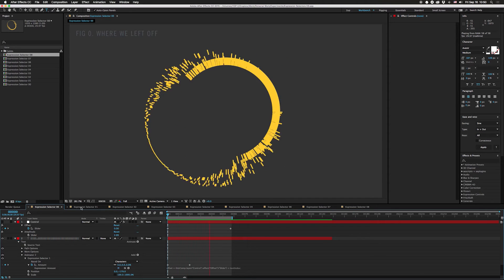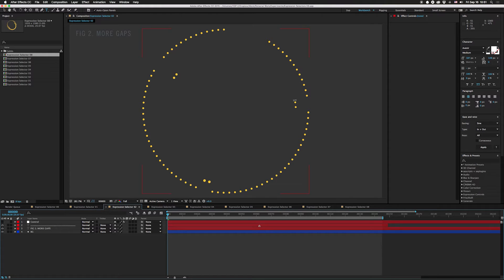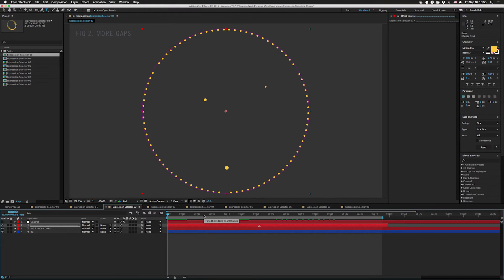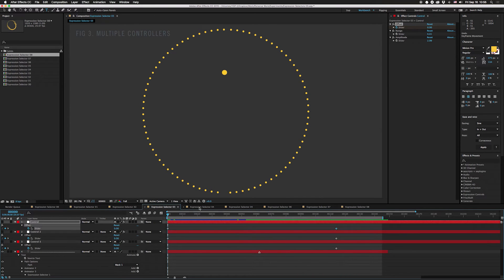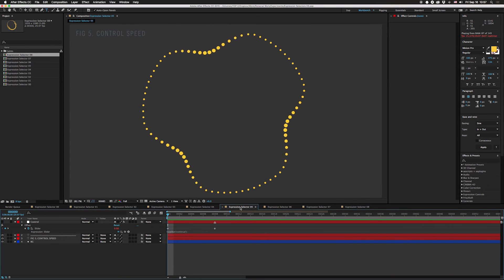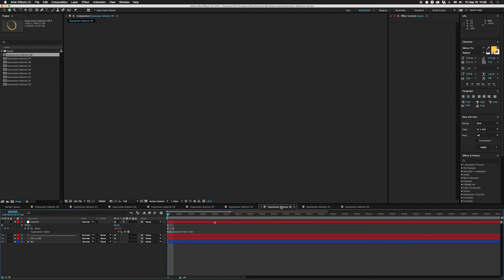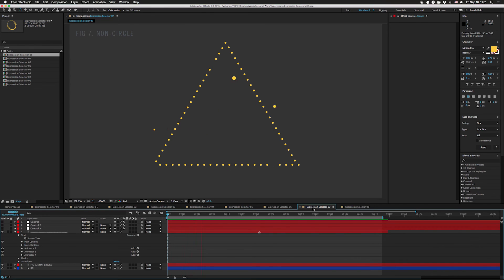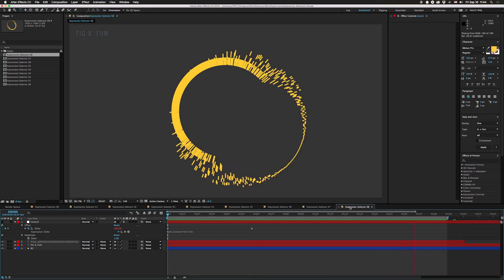Tutorial 36: Expression Selector Part 3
An even deeper dive into AE's Expression Selector

Here's one last round for our small series on the expression selector within After Effects text animators. We show a couple of small techniques but mostly show solutions to common pitfalls in this technique.